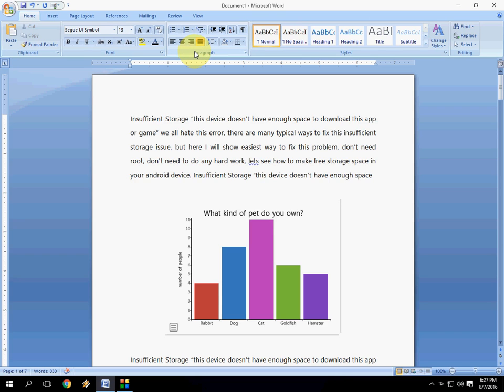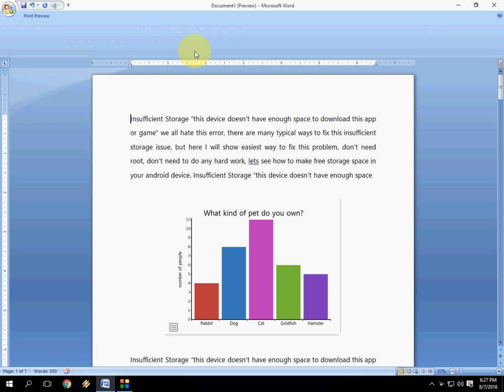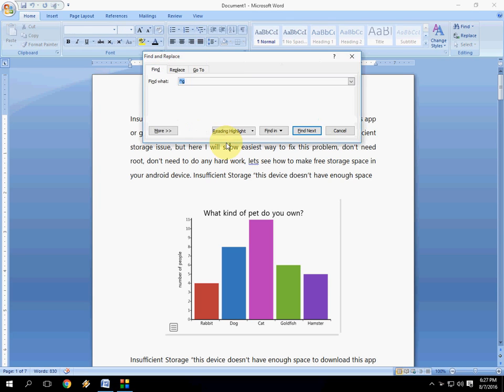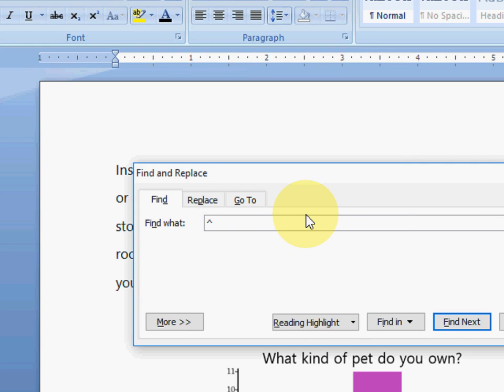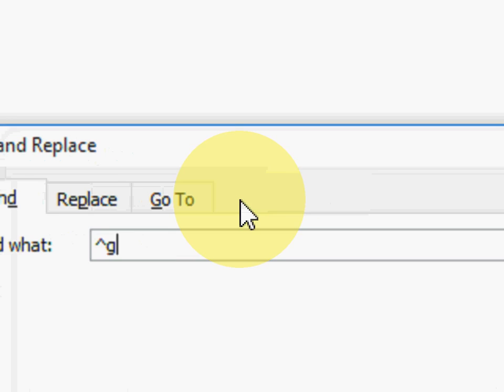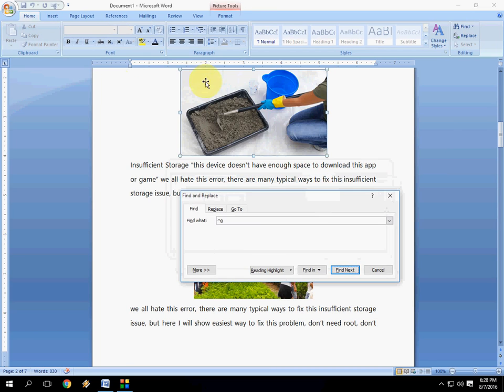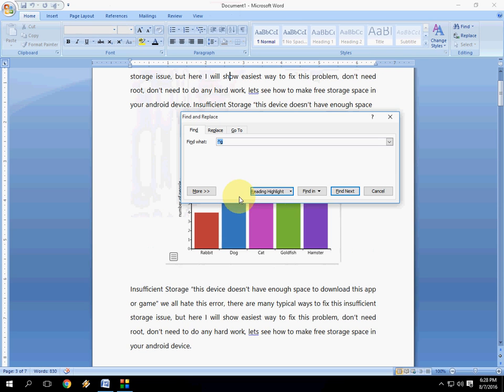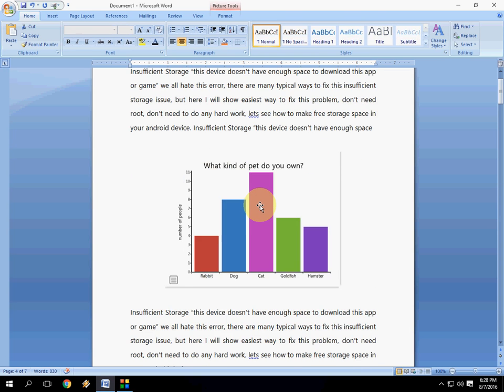How to Find Pictures only in MS Word (Word 2003 2016)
Search images only from entire word document.